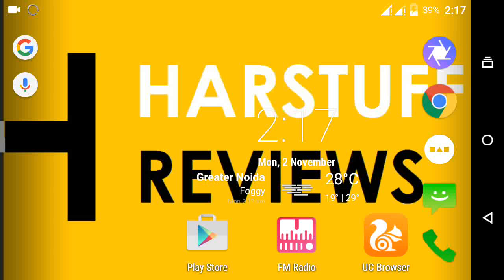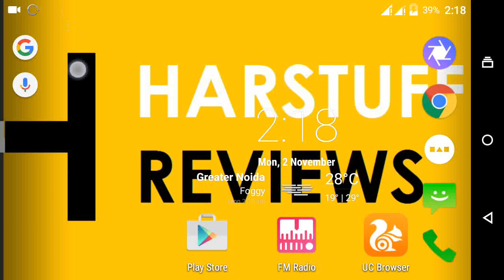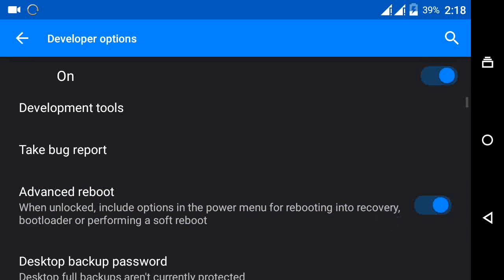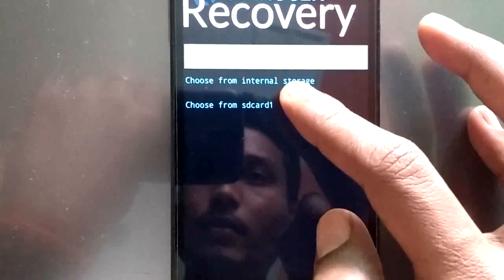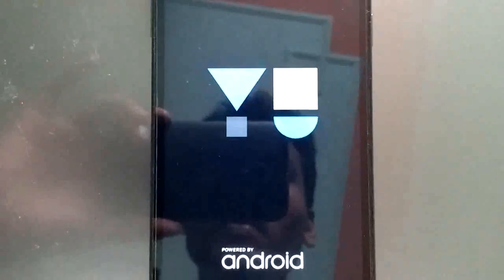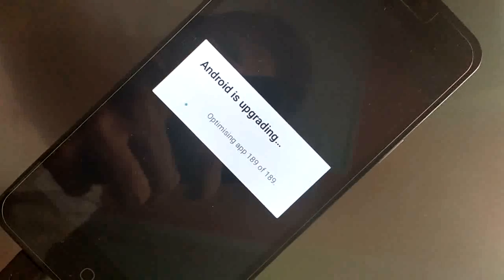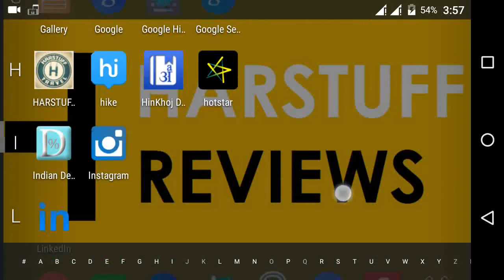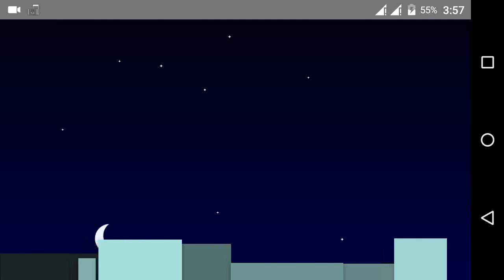Install official Cyanogen OS 12.1 on Yureka & Yureka Plus Manually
Hello guys this Tutorial is to install official Cyanogen os 12.1 on yureka and yureka Plus. To download Zip file Click here..

You will find more stuff on oue blog.
 So guys if you have any query then comment bellow.

Special Thanks to Alok Verma and Ashish Singh.